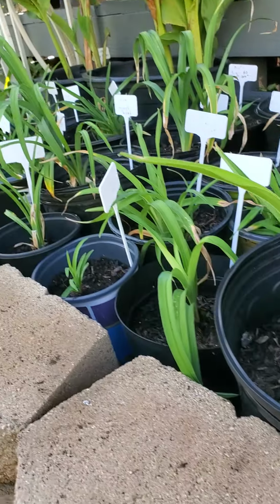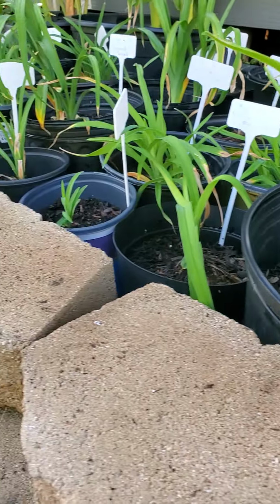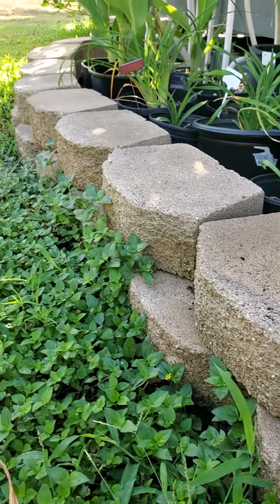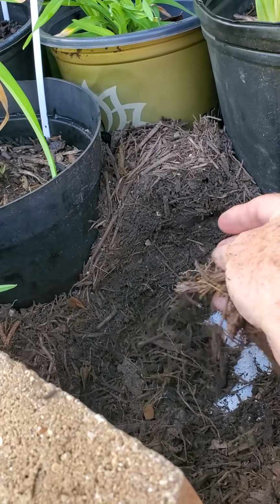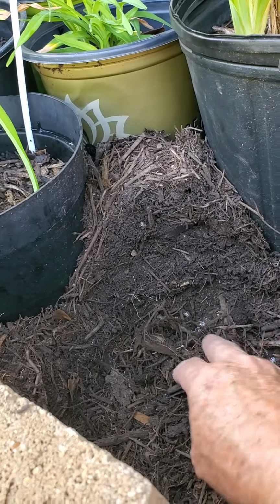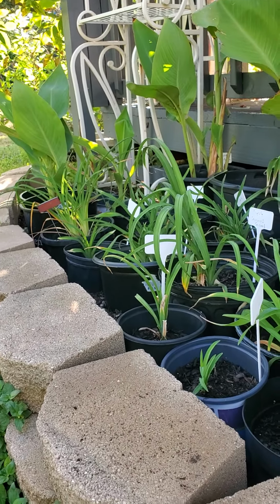storing fall bulbs until its time to plant!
how to keep your fall bulbs happy until planting season.